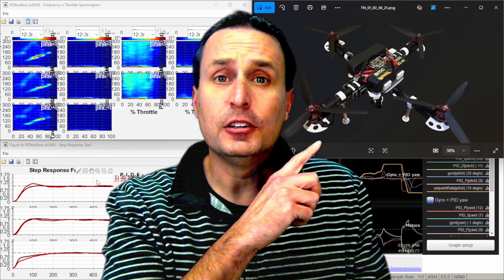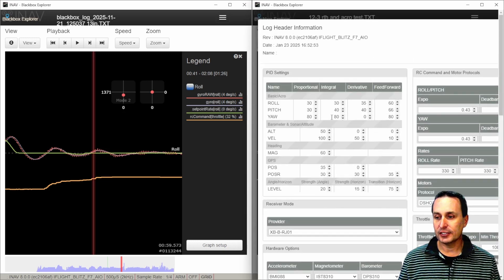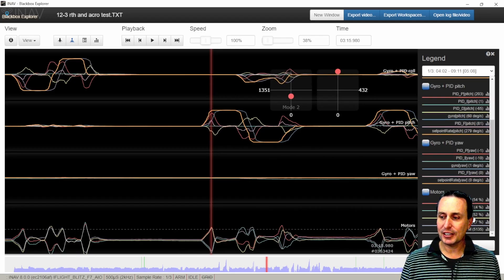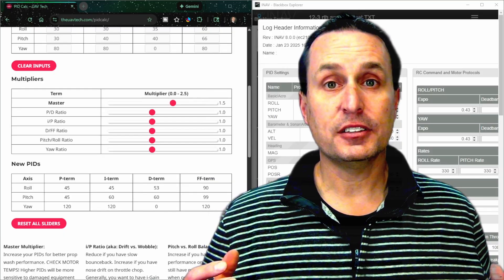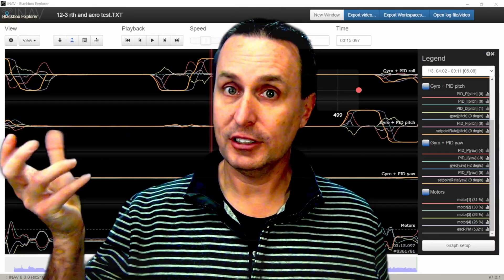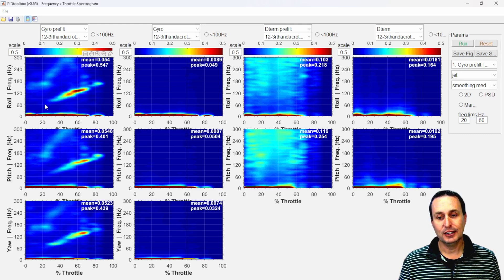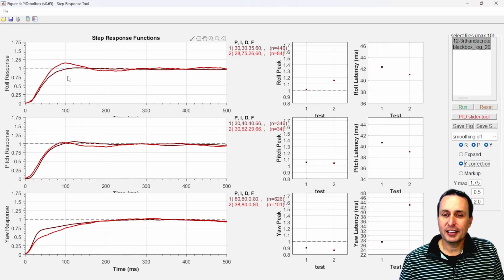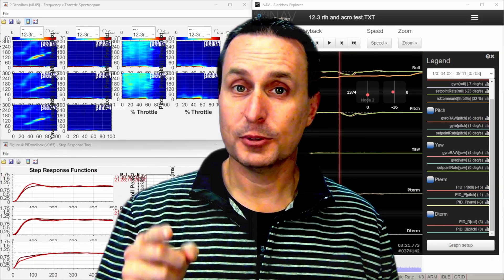‼️YOUR $H!T IS LAGGY‼️ | BIG Drone Tuning - PART II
00:00 - Start
00:49 - PID Gain Adjustment Results
03:02 - How to set your PID Magnetude
08:12 - Use of FeedForward
09:17 - See your Quads Mechanical Limit
11:57 - Filter Fine Tuning
15:04 - Comparing Stepped Response
17:02 - Filter Advice on BIG Drones